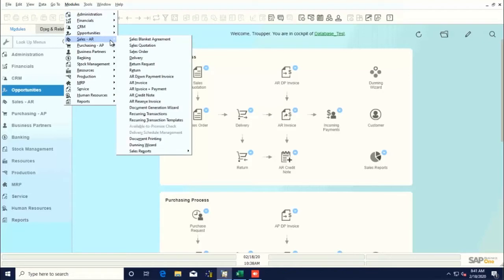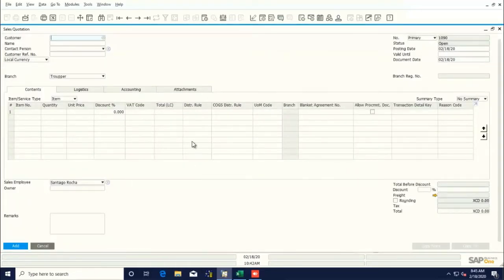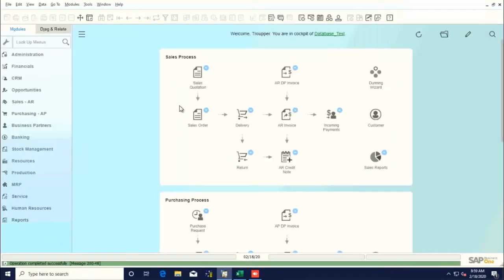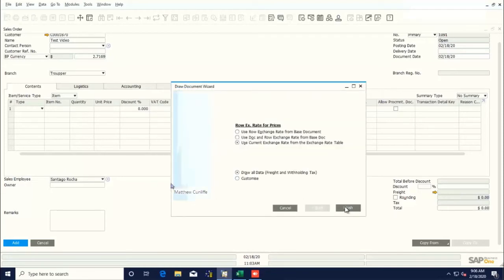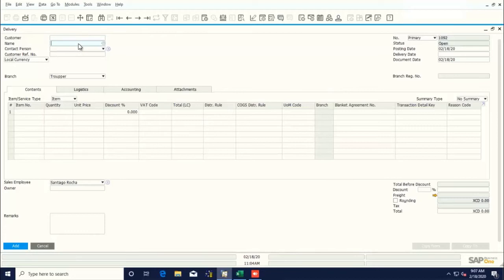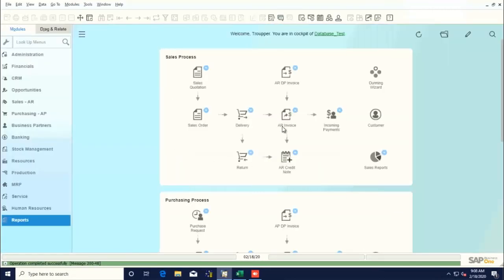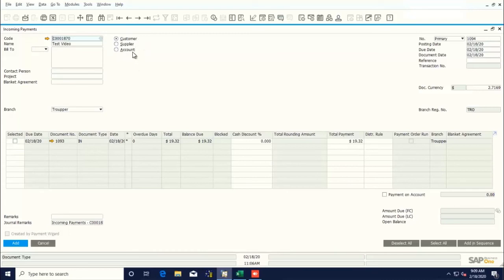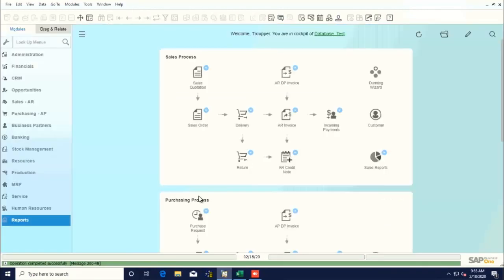How is the sales process in SAP B1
Learn how to manage your company’s sales processes on SAP Business One with the Sales Process Video. We will teach you an effective way to follow your company’s sales process by presenting a detailed work-flow of such process, ensuring the pertinent documentation and registration of the process in whole.